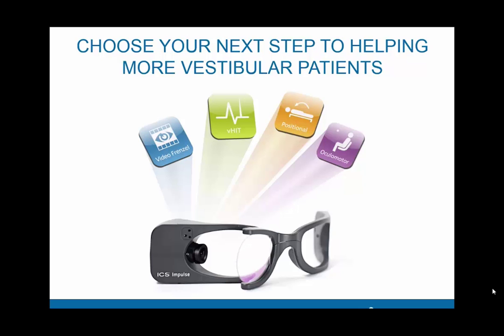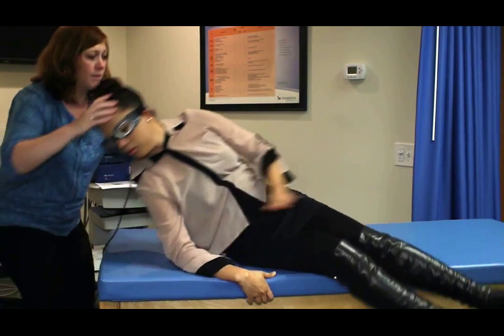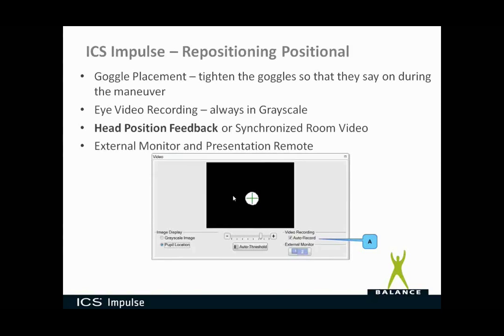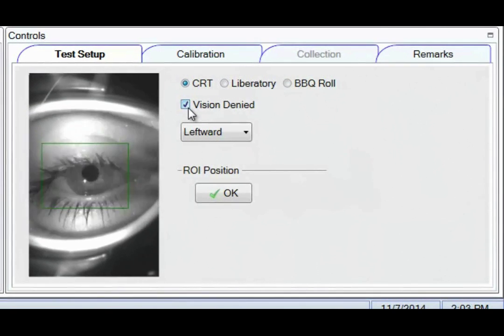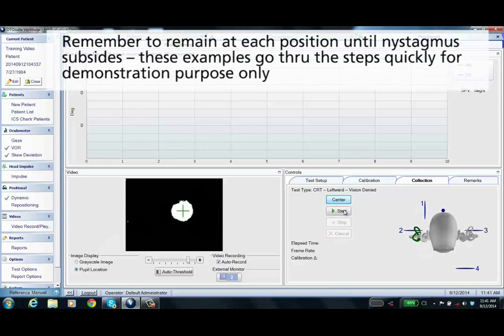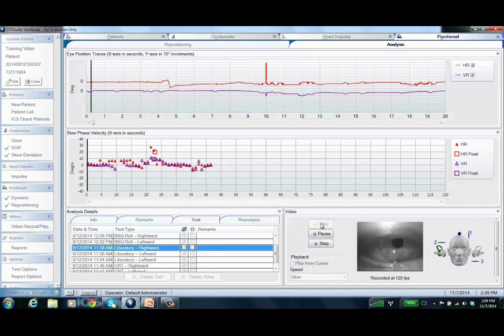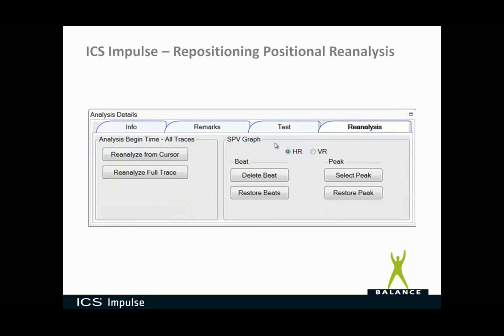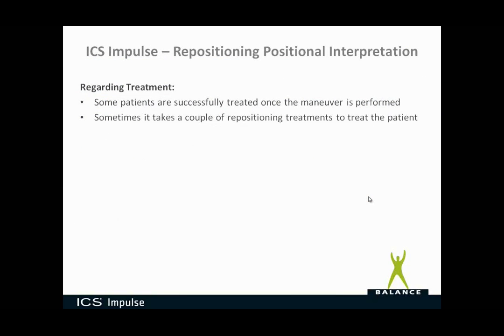Positional Repositioning 4.0